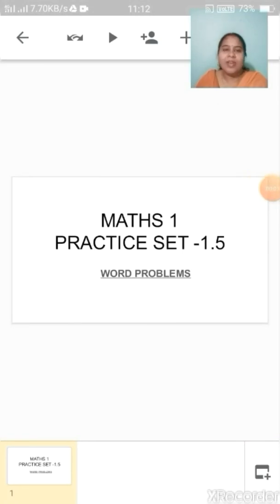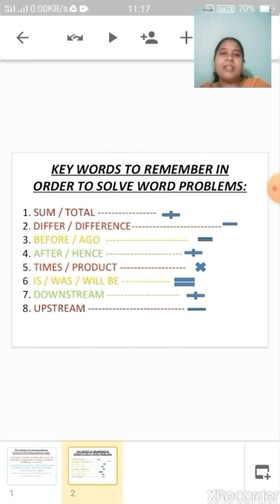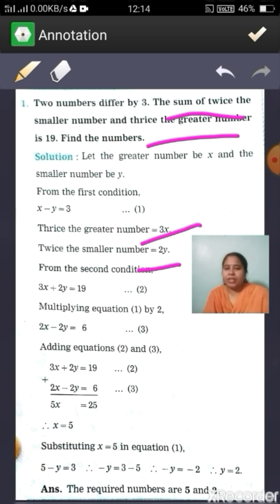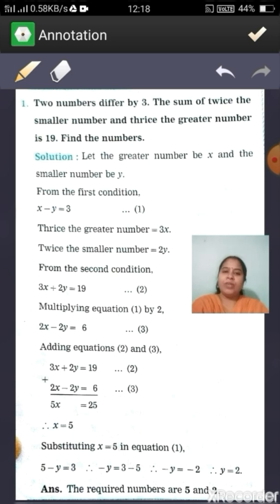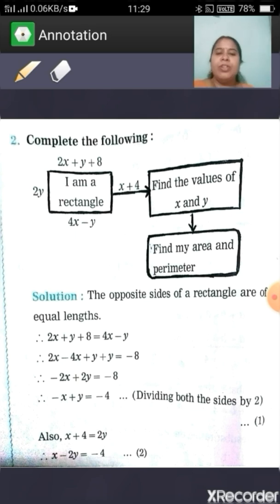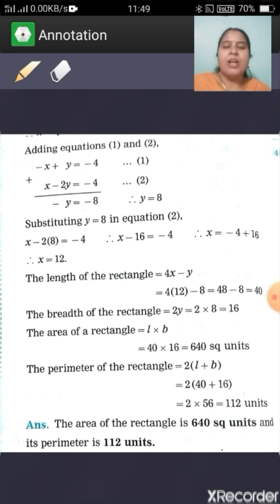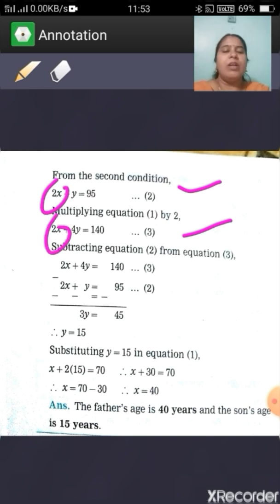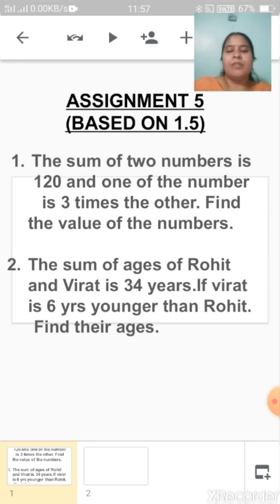Class 10 | Algebra : Chap 1 : Linear equations in two variables : Part 5